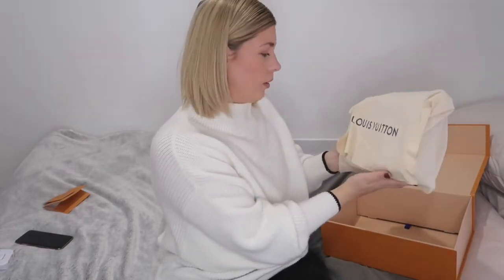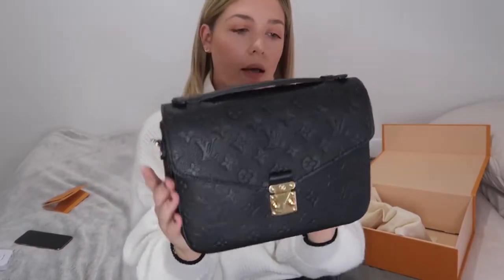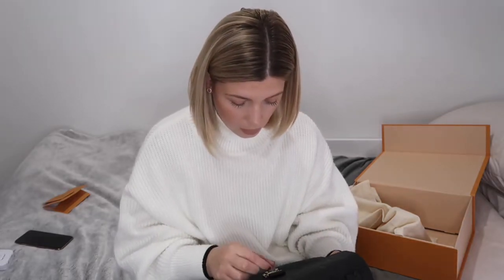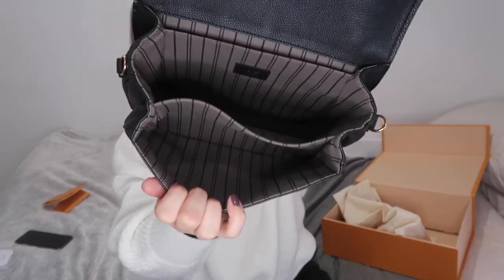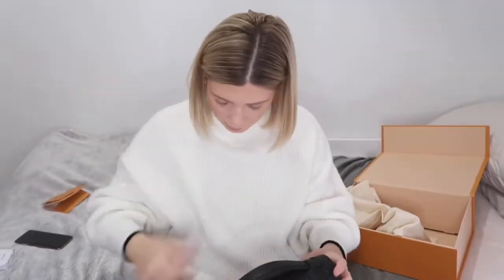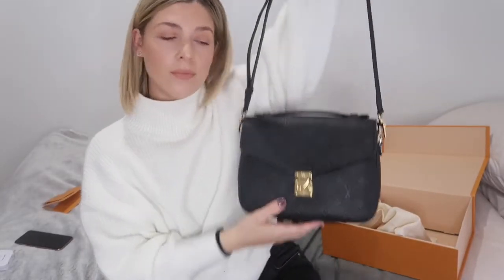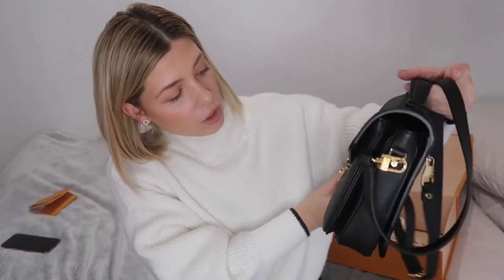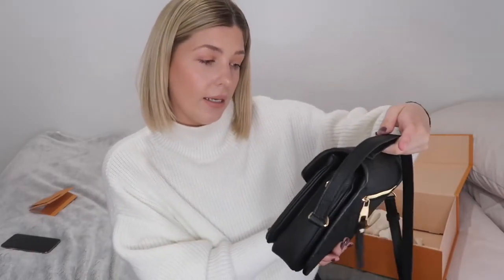LOUIS VUITTON BAG REVEAL | UNBOX WITH ME!